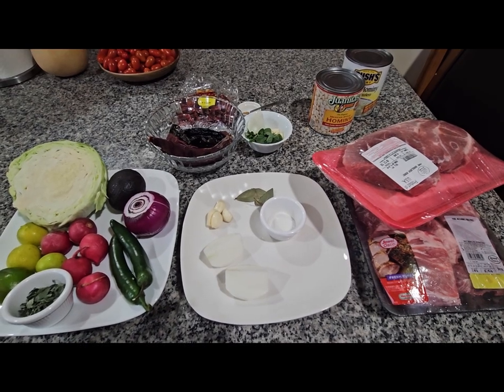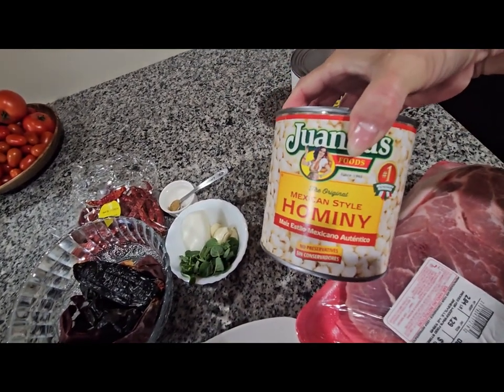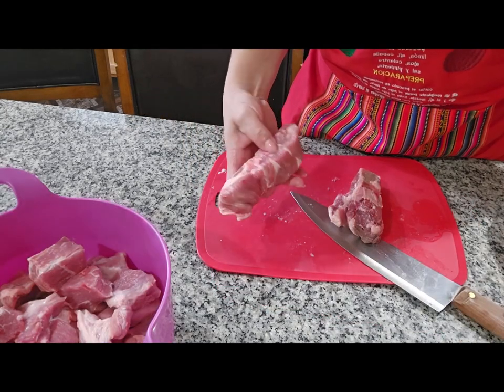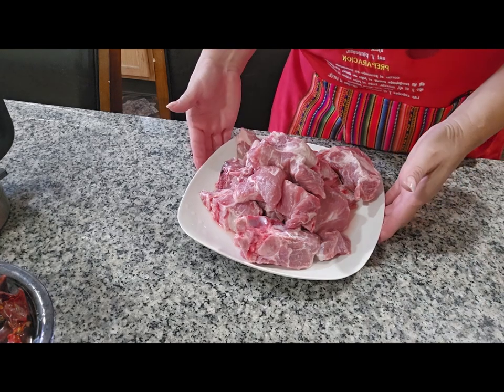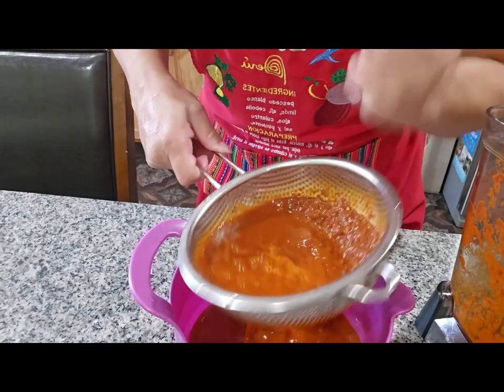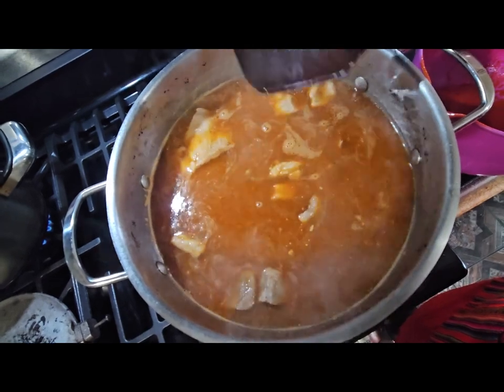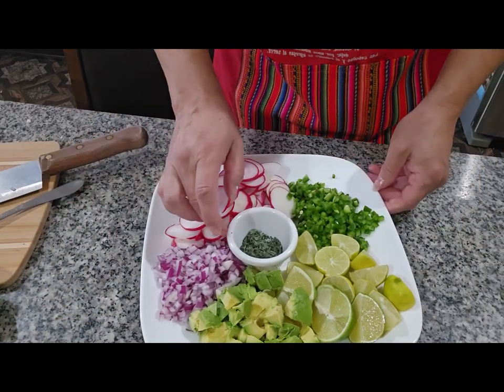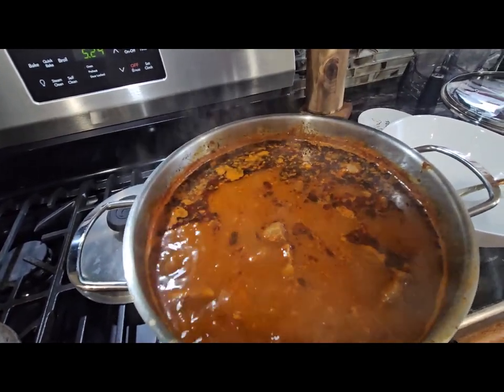Red Posole Recipe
Ingredients

- 2 1/2pork neck bones
- 2 1/2 pork shoulder
- 1/2 onion
- 3 garlic cloves
- 2 bay leaves
- 1tbs salt

Salsa
- 5 guajillo chili
- 2 pasilla chili
- 6 piquin chili or 3 chili de arbol
- 1 tbs oregano
- 3 garlic cloves
- 1/4 onion
- 1/4 tsp cumin
- 1 tbs salt

Add to the meat
- Salsa
- 2 hominy (juanitas) or pozole

Topping
- red onion
- 1/2 cabbage
- 1 avocado
- 5 radishes
- 4 limes
- 2 tbs oregano
- 2 serrano chilis

This took me about 1hr and 20 min to make. Leave a comment on any recipes you would like for me to try.